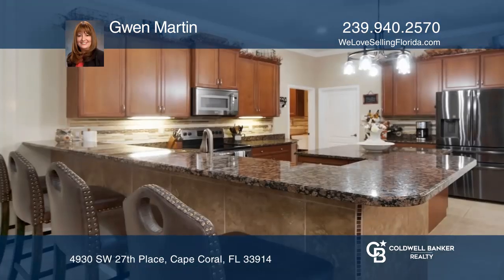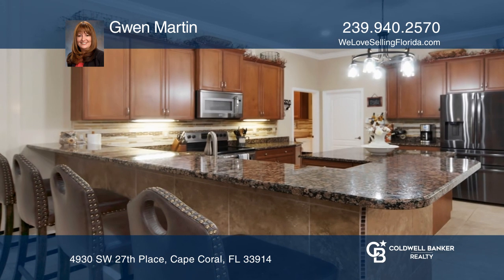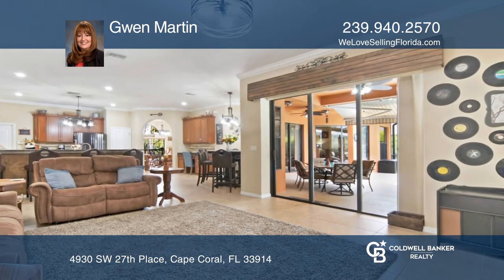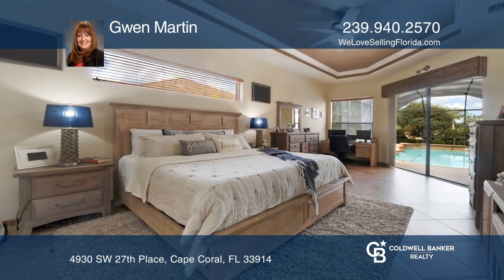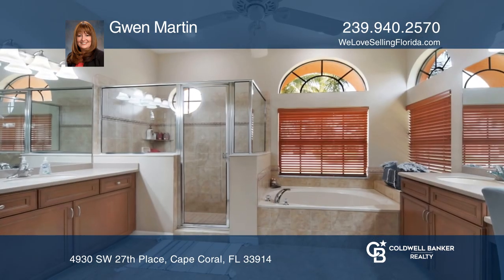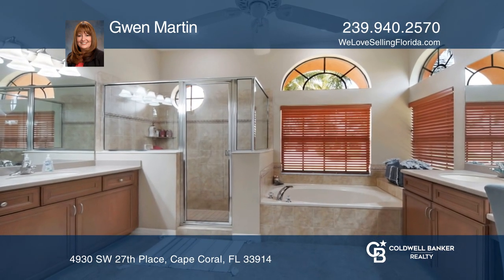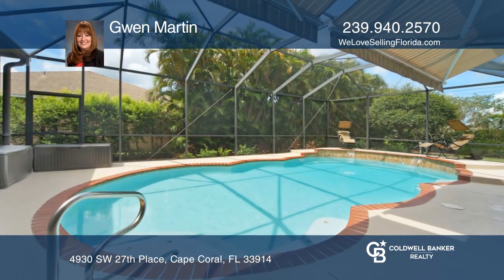4930 SW 27th Place Cape Coral, FL | ColdwellBankerHomes.com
4930 SW 27th Place, Cape Coral, FL

Are looking for a HEATED Pool Home with four beds, three full baths, and over 2400 square feet? The living room features 9 feet ceilings, crown molding and tile flooring throughout with access out to the lanai. Your large master bedroom is located separately from the guest rooms. Separate tub and sh